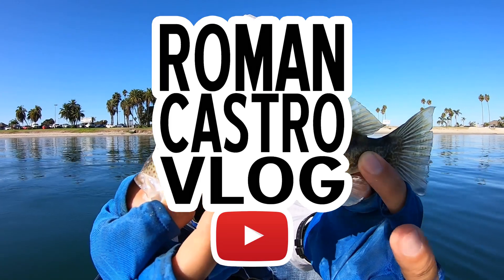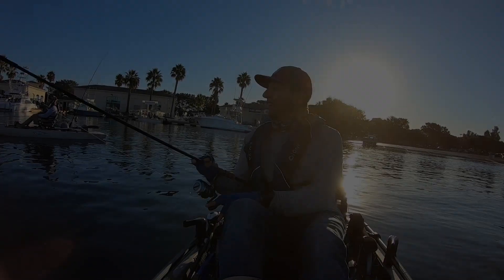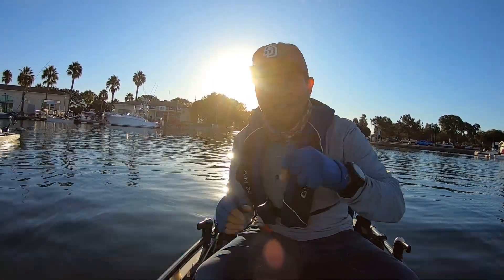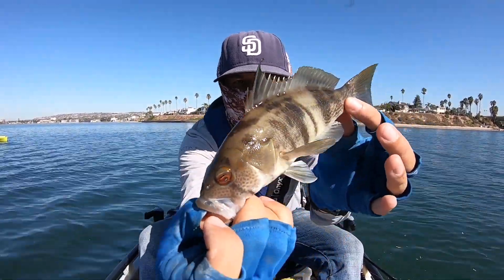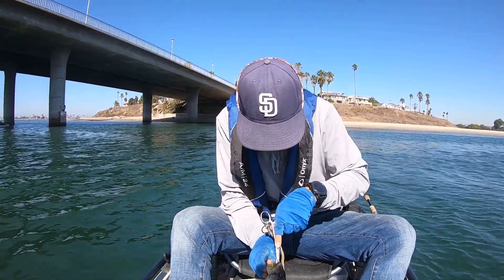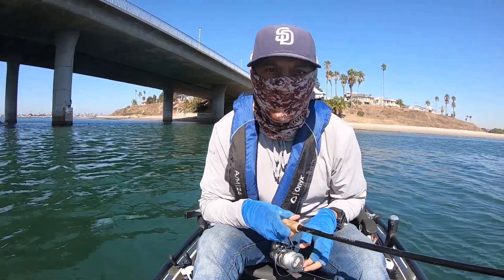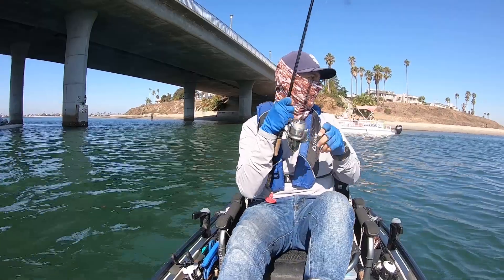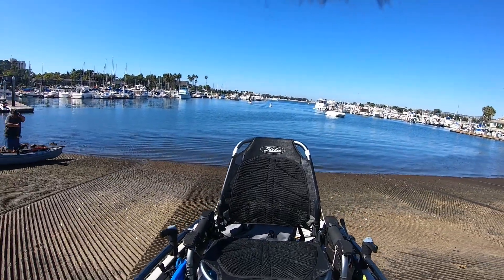Fishing For Spotted Bay Bass with Friends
Fishing for Spotted Bay Bass in Mission Bay with Kevin and Jamie. We hit Mission Bay on the fishing Kayaks and try to catch some of these salty bass. Let's go!

★ ★ ★ GEAR & TACKLE ★ ★ ★

ADDRESS - (May be featured in MAILTIME/UNBOXING videos)
Roman Castro
10606 Camino Ruiz Ste 8 PMB 338